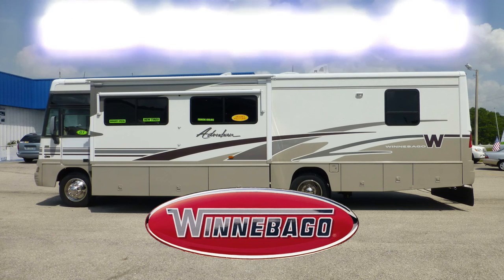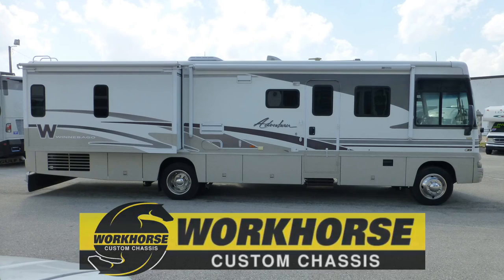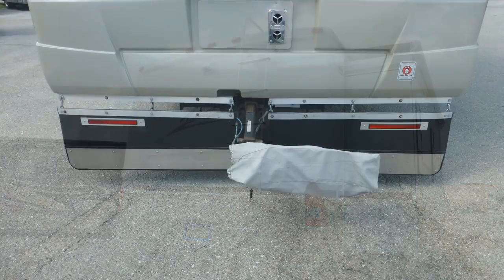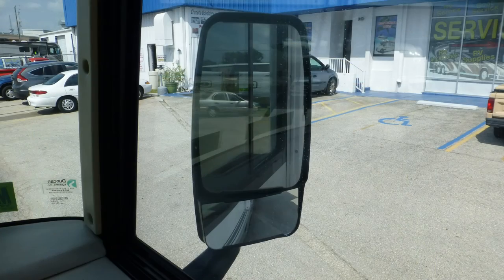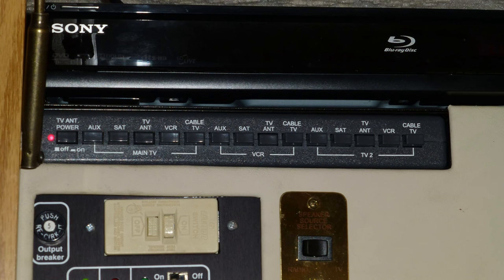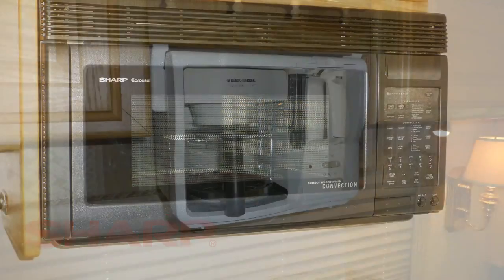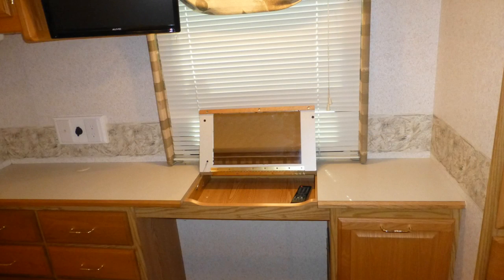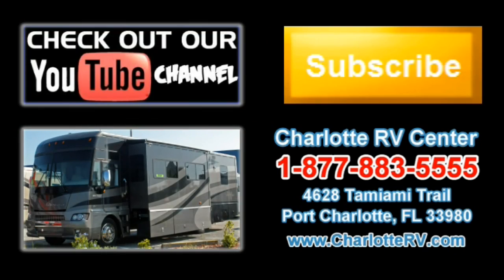2003 Winnebago Adventurer 35U Used Class A Gas Motorhome, Florida, Punta Gorda, Fort Myers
Stock# 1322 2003 Winnebago Adventurer 35U For Sale at Charlotte RV Center in Punta Gorda, Florida, Charlotte Harbor, Florida. See the listing on our website and get all the details:
See all Class A Gas Motorhomes Currently For Sale at Charlotte RV Center and get all the details: